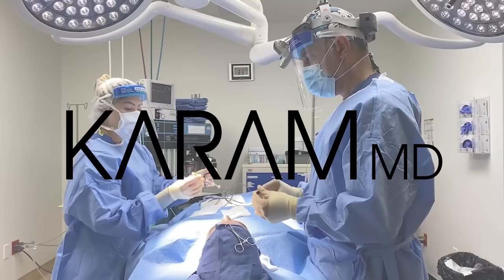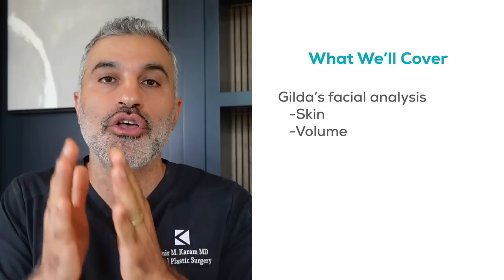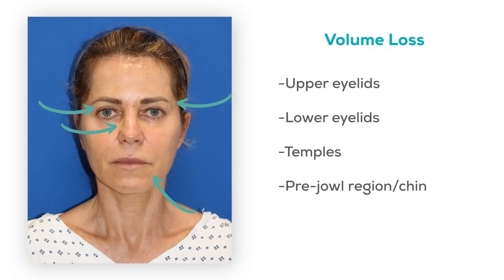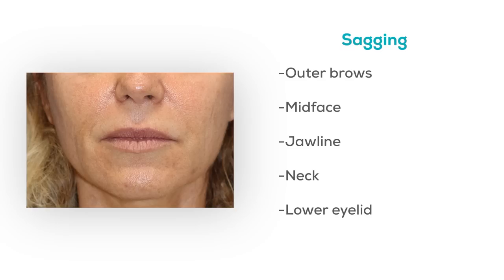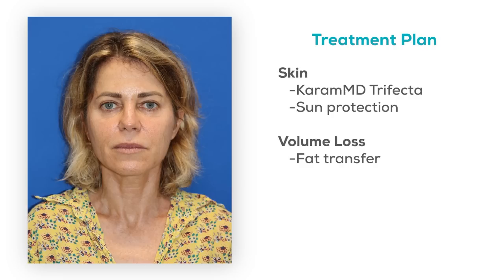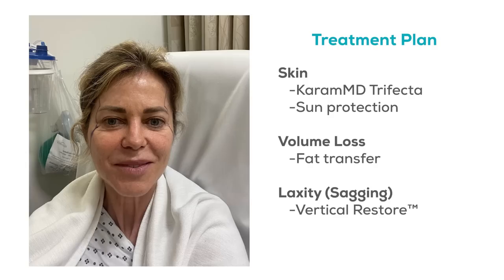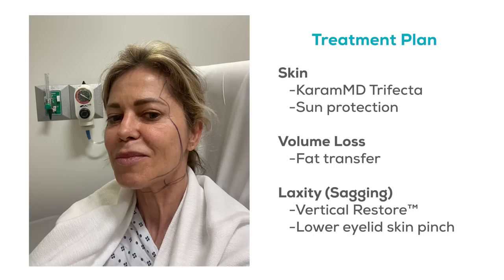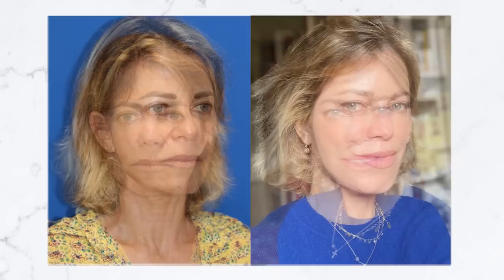One 49 Year Olds Journey to Looking 10 Years Younger - Plastic Surgery Makeover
Meet Gilda, one of Dr. Karam's beautiful Vertical Restore facelift patients all the way from Italy! She came to Dr. Karam with fairly typical aging concerns, including sagging, fine lines and wrinkles, and volume loss. Overall, she described herself as not looking as young as she felt and not recognizing herself when she looked in the mirror. To address these aging concerns, Dr. Karam performed, in addition to his Vertical Restore facelift, a fat transfer and a lower eyelid skin pinch. She also began using KaramMD Trifecta and sun protection religiously in order to give her skin the protection and nutrition it needs. The first couple weeks of her recovery was, as expected, rough and challenging to look at. After the second week, though, and for remainder of the 6-10 weeks of recovery, she only dealt with swelling and slight visibility of her scars. Now fully healed and recovered, she has a fresher, more youthful appearance that is completely natural. You look absolutely gorgeous, Gilda!

00:00 Facial Rejuvenation Recovery
01:01 Gilda's Facial Analysis
03:26 Gilda's Facelift Recovery
05:22 Gilda's Facelift Before and Afters